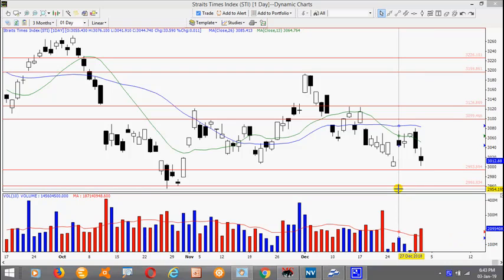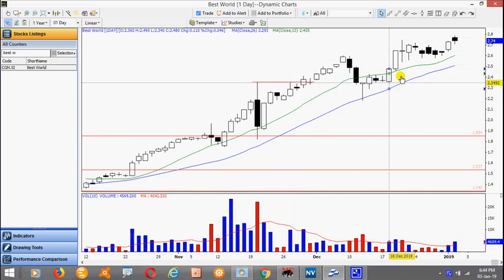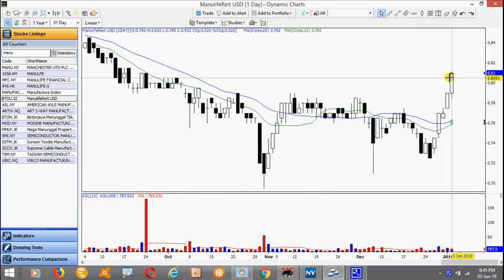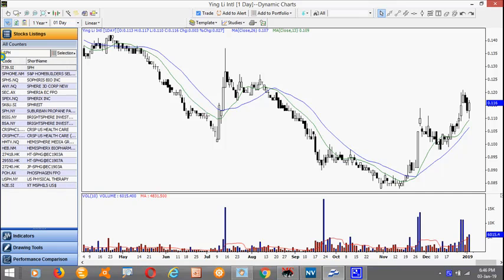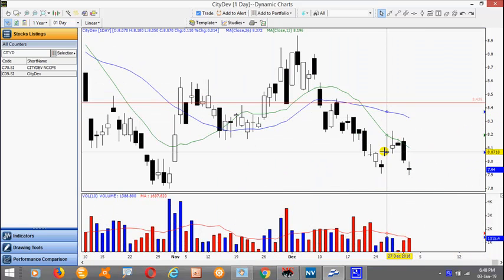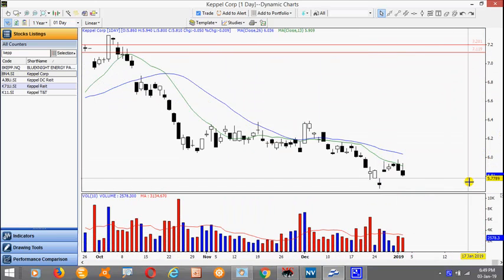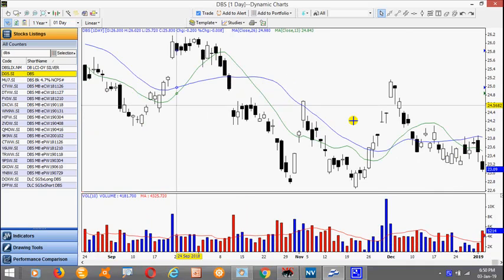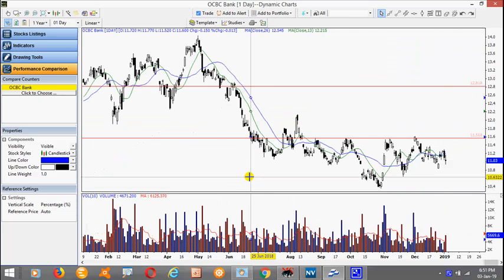Asia Charts SR Traders Hub Debrief Video - 03 Jan 2019